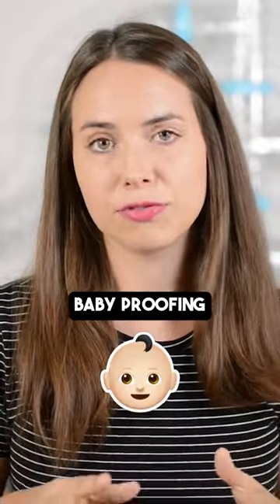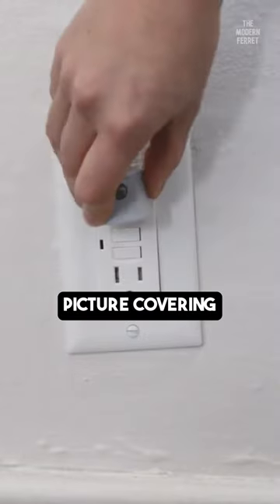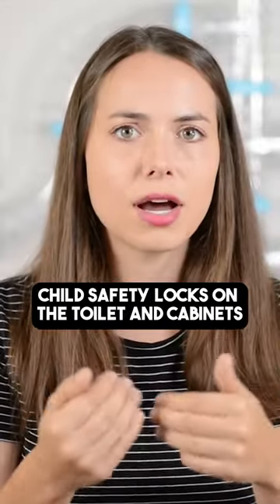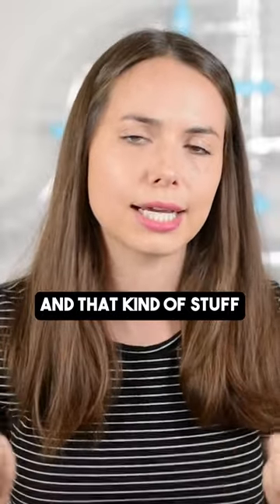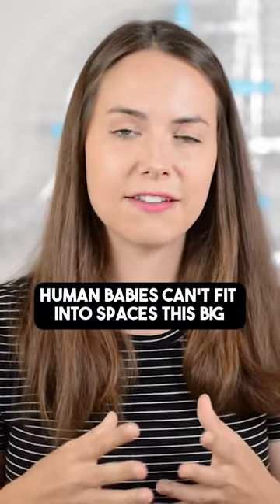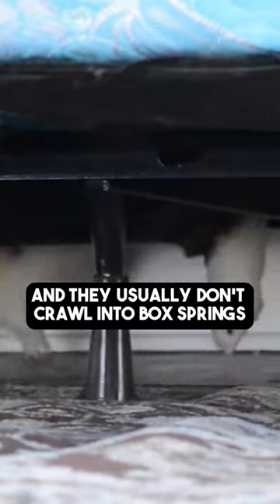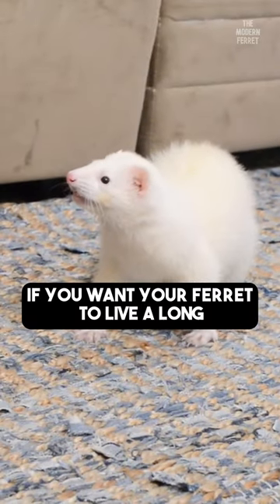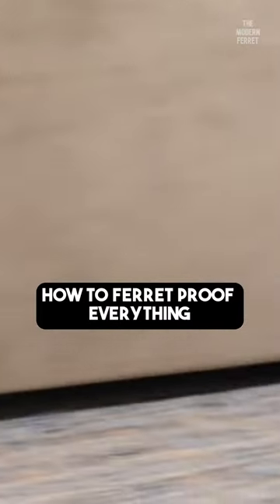Ferret Proof EVERYTHING!